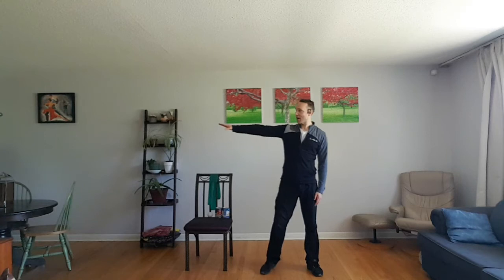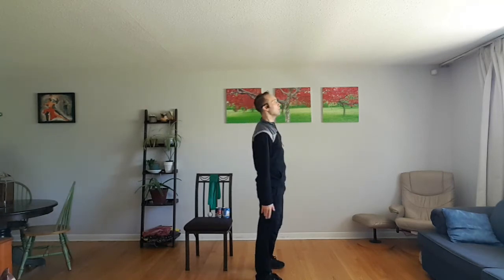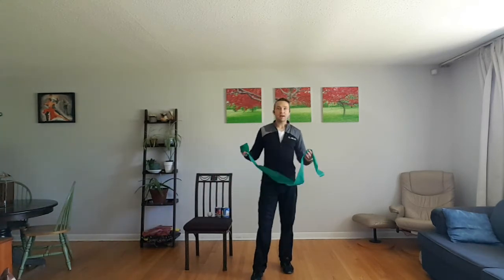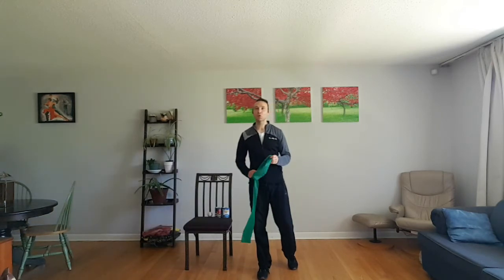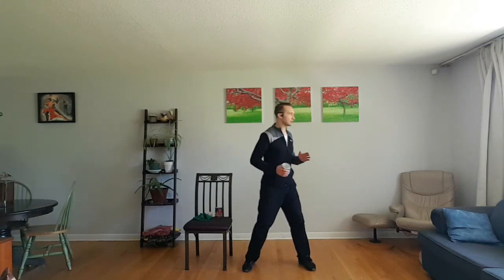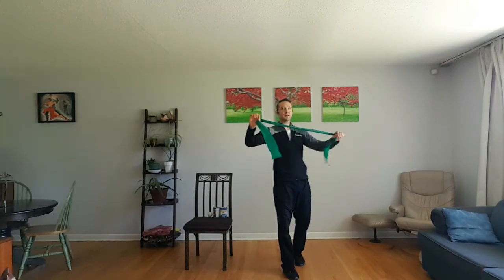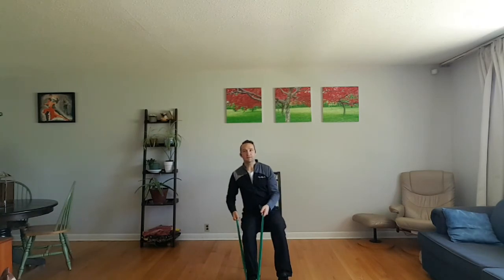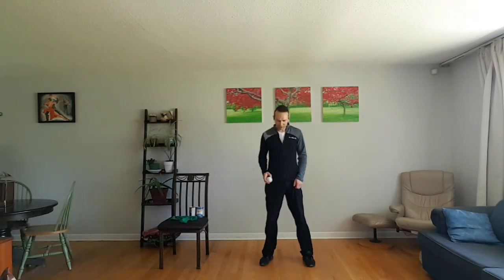Full Upper Body Workout for Seniors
In today's session, we give our attention entirely to the upper body. We perform exercises that will improve the strength and flexibility of your shoulders, back and arms. As always, we make sure not to neglect those important balance and coordination drills.